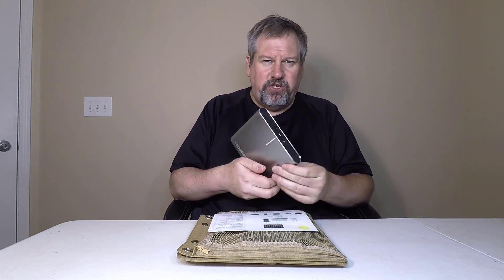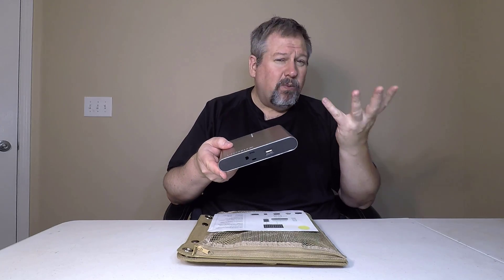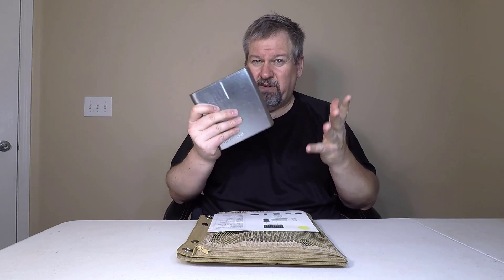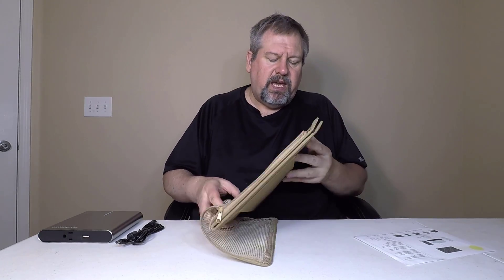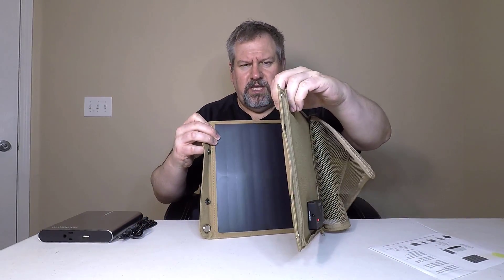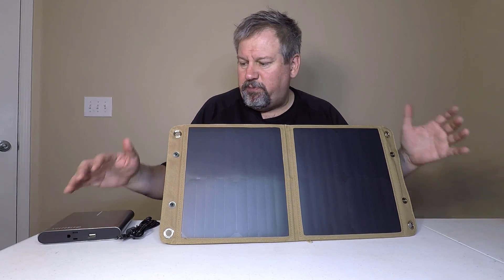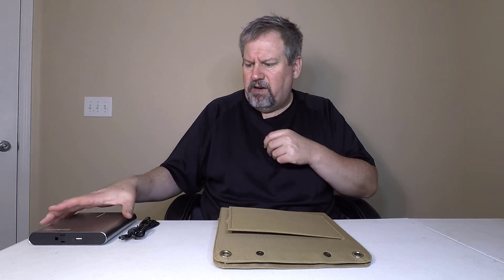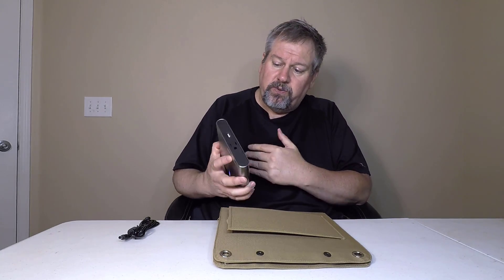LifePowr SUN20 Pro Ultra Portable Solar Panel Review